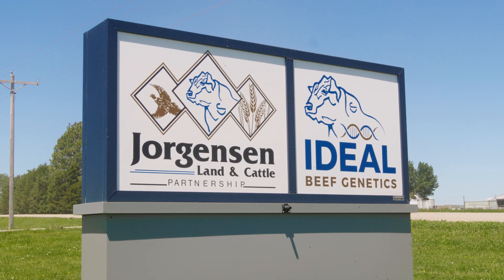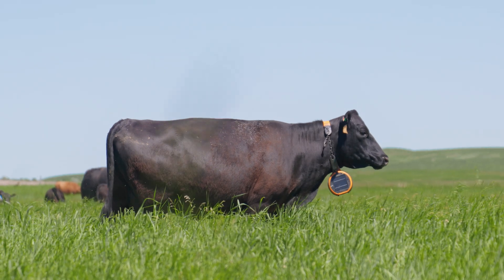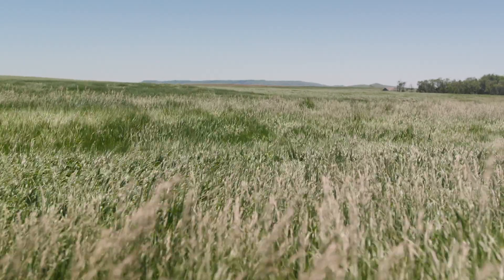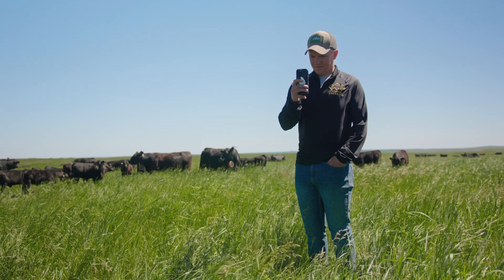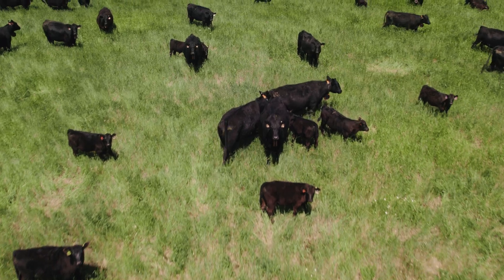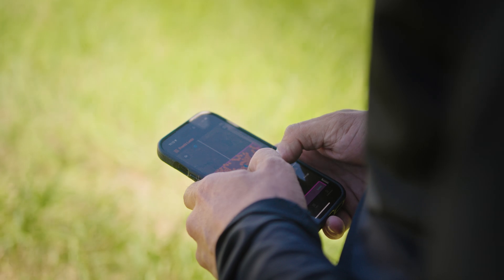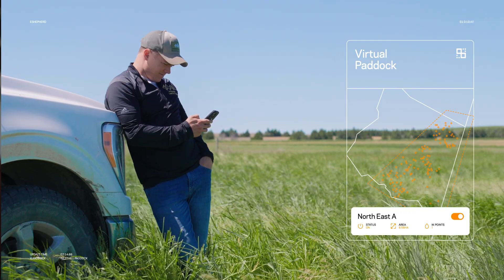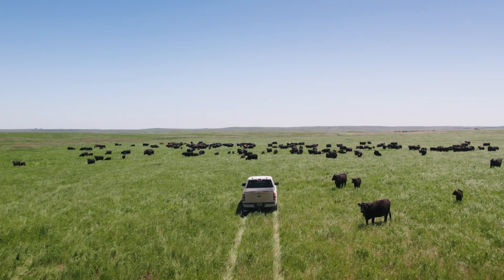eShepherd™ Success: Virtual fencing with Nick Jorgensen.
Nick Jorgensen, CEO of Jorgensen Land & Cattle in South Dakota, USA, tells us about the benefits of implementing eShepherd virtual fencing on his angus herd ranch for rotational grazing at scale.

Jorgensen Land & Cattle are enjoying instantly adaptable virtual fencing to push boundaries in cattle ranching. To learn more and sign up for eShepherd, visit am.gallagher.com